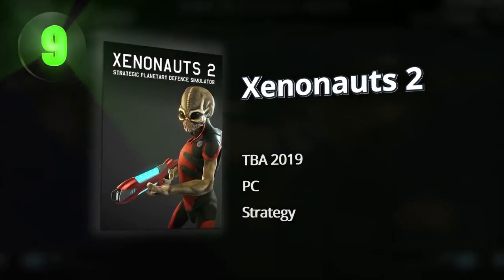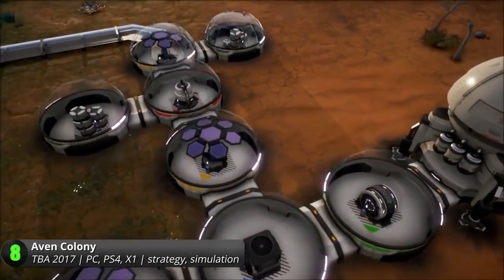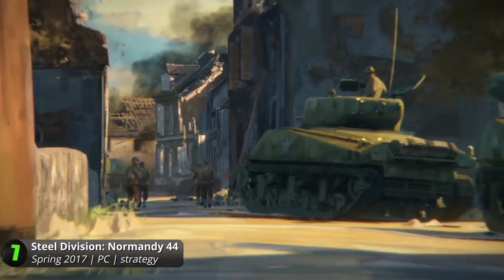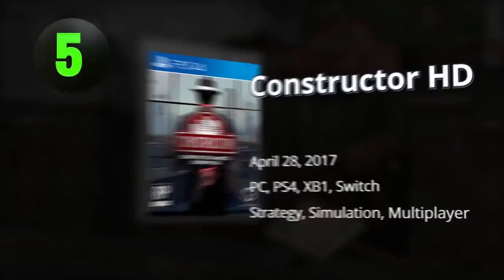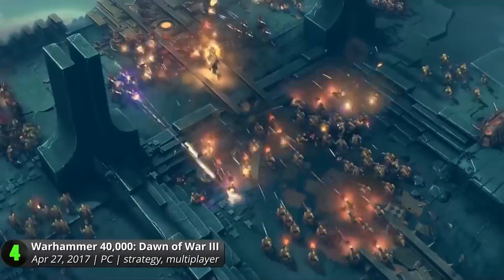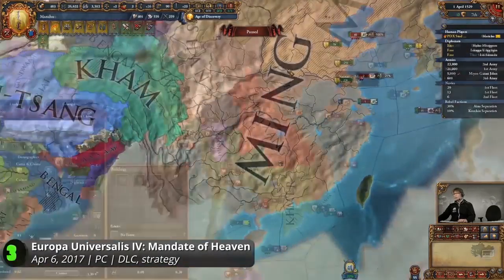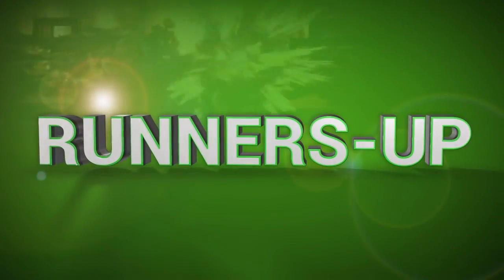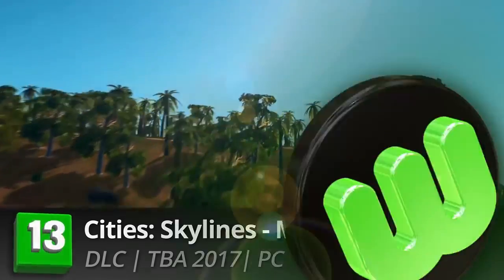Top 10 Best Upcoming Strategy Games PC, PS4, Xbox One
We've compiled a list of the 10 best strategy games coming out on the PC, Xbox One, and PlayStation 4. These top games will challenge your mind and might.
(Note: Prices may be subject to change)

My page on Facebook (Top Games)
صفحتي علي فيس بوك (Top Games)
My page on Twitter (Top Games)
 صفحتي علي تويتر(Top Games)
                                                                            من فضلك اضغط اشتراك و متابعه
حسابي علي جوجل بلس(Top Games)
My account on Google Plus(Top Games)
 My Channel on YouTube(Top Games)
قناتي علي يوتيوب(Top Games)